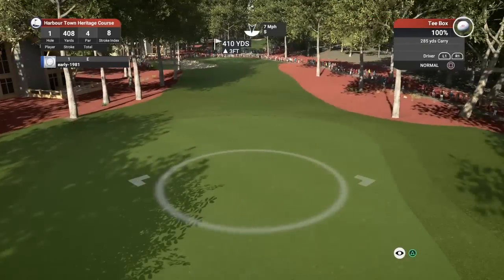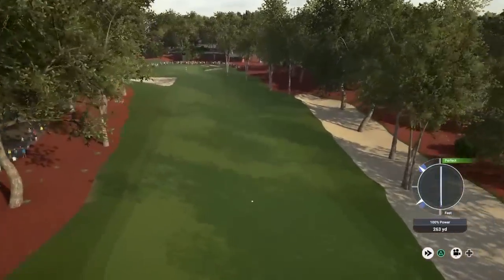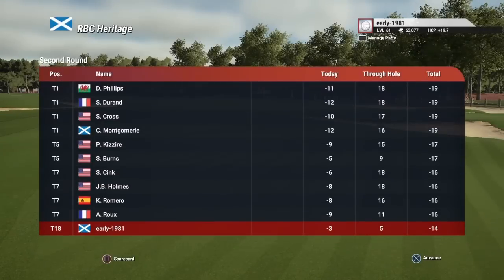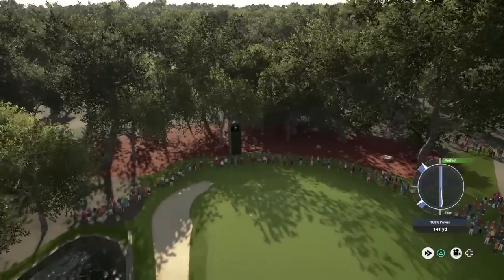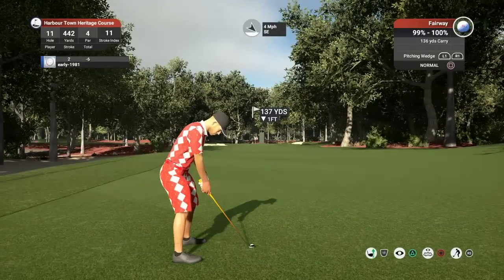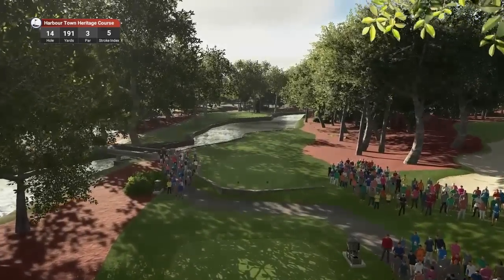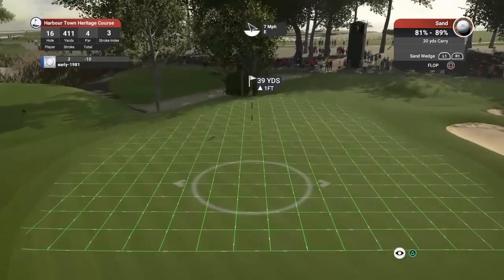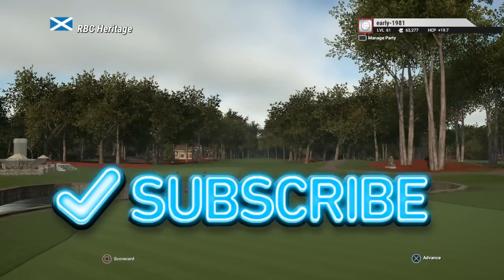TGC2019 - RBC Heritage PGA Tour (Final Round)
I play my final round @ The RBC Heritage on TGC2019. Enjoy